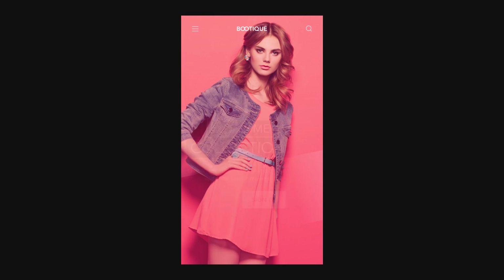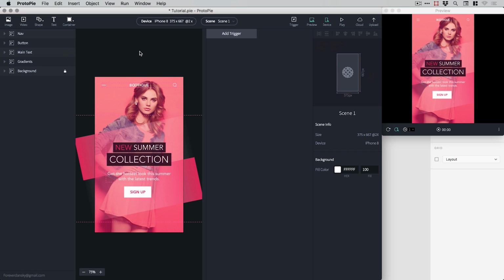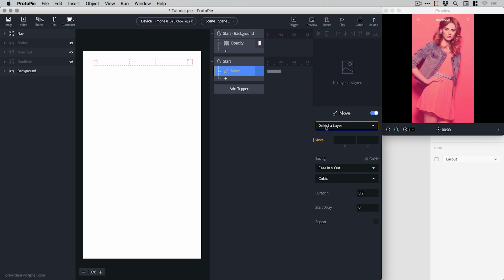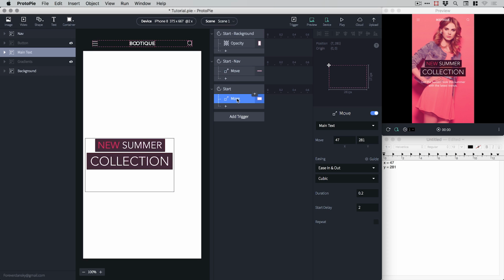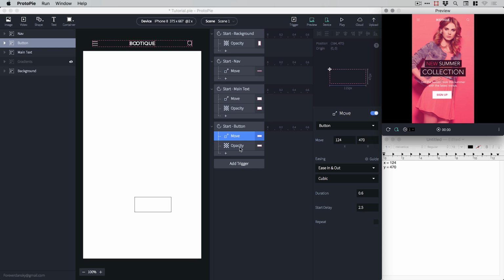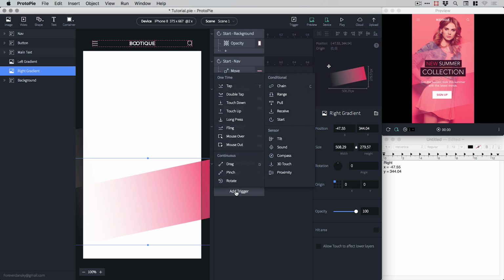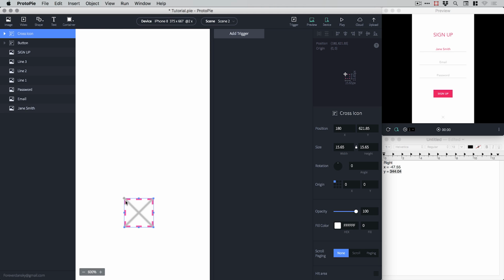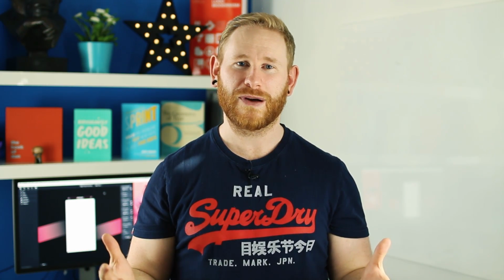Mobile App UI Animation in ProtoPie - 2 of 2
In this tutorial, we're going to learn how to animate the design that we created in Adobe XD with an app called ProtoPie.